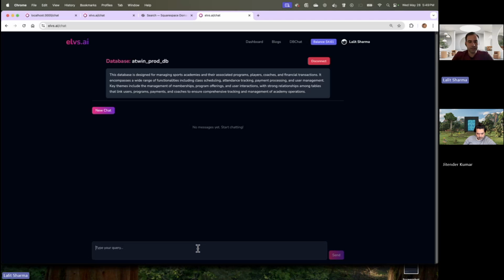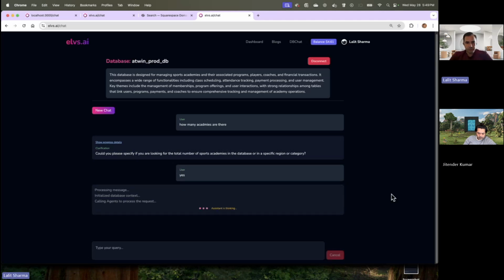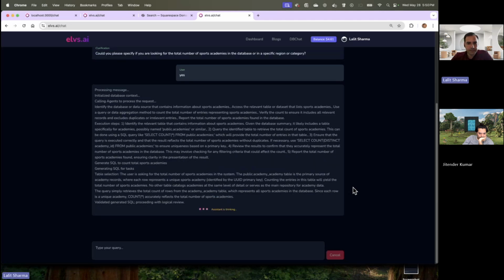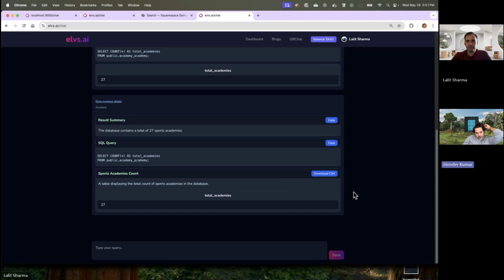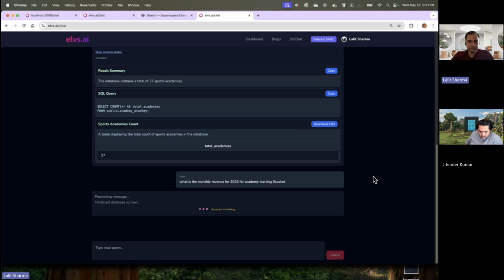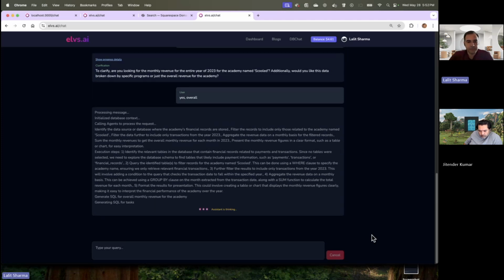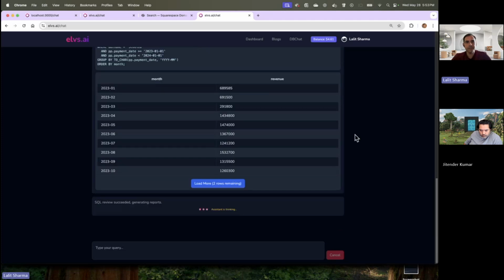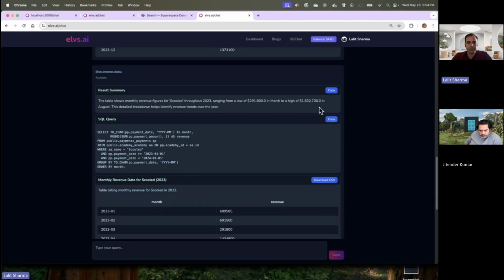Caramel (Conversational AI for Relational Analytics, Modeling, and Expressive Logic) Product Demo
CARAMEL (Conversational AI for Relational Analytics, Modeling, and Expressive Logic) ) is a powerful natural language interface for structured databases. It enables users to pose business questions in plain English, which are then translated into accurate SQL queries using state-of-the-art LLMs. Caramel not only returns relevant results, but also enhances transparency through explainable outputs—democratizing access to data across teams, regardless of technical skill.